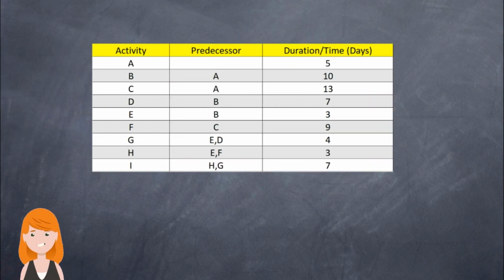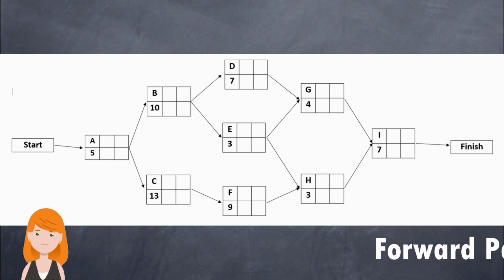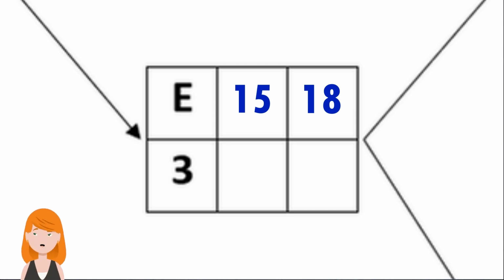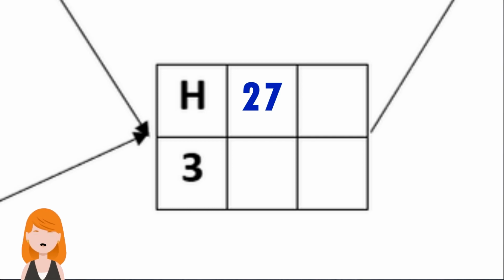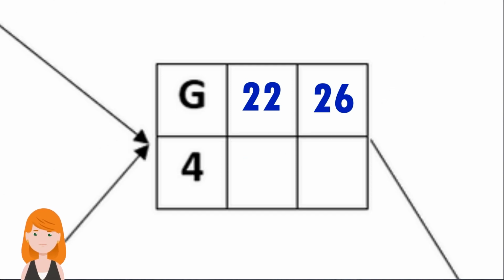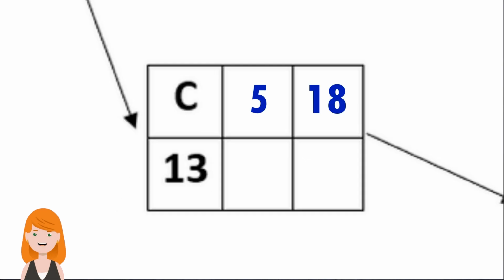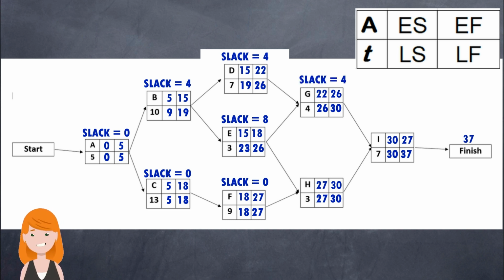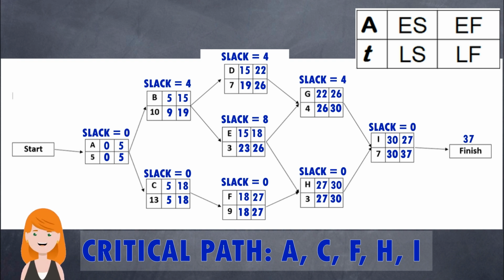(BIT 4-J CT) Group 6 POM Project - PERT CPM